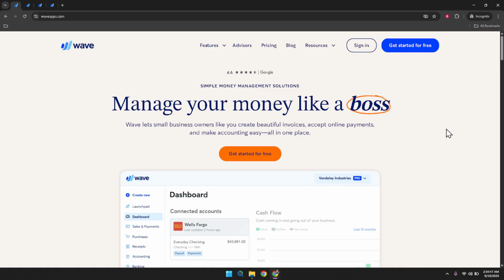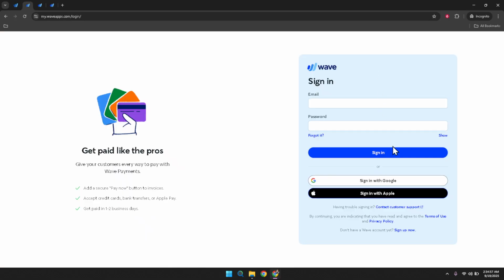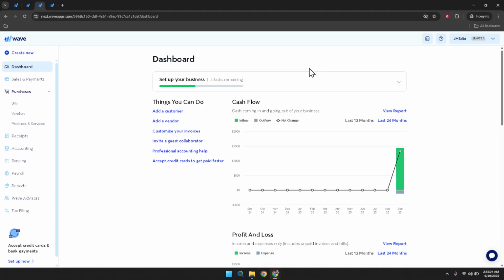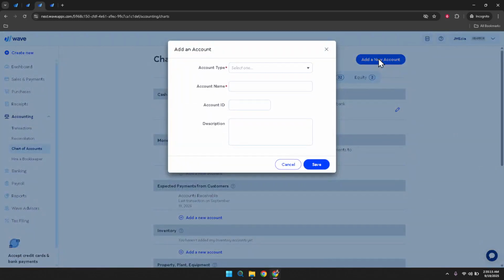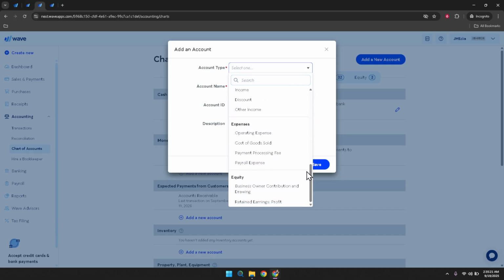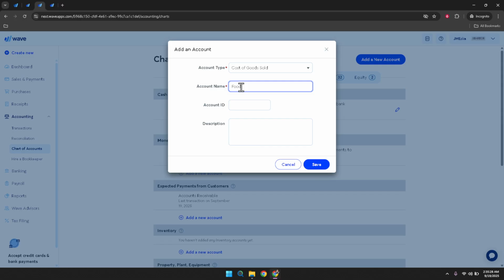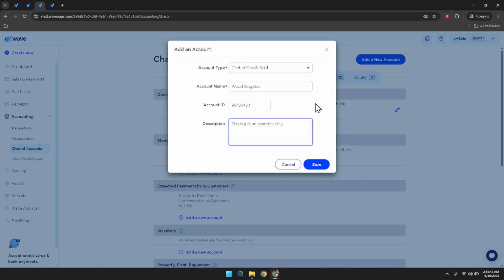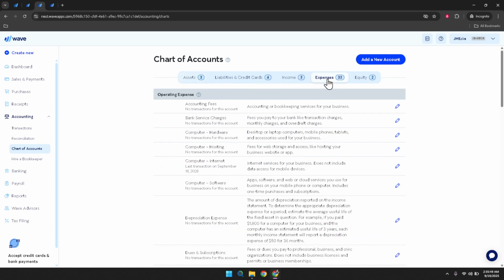How To Use Wave Apps - Entering Expenses [2025 Guide]